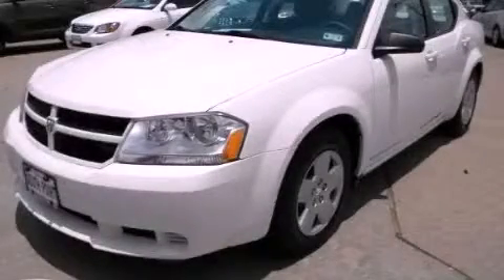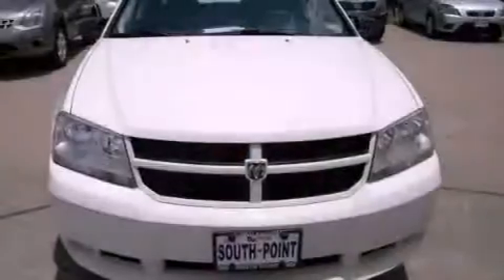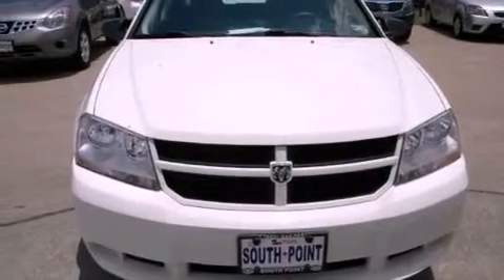Preowned 2010 Dodge Avenger Austin TX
Year : 2010
 Make : Dodge
 Model : Avenger
 Trans . : Automatic
 Exterior : White
 Miles : 62,567
 Interior : Black

 5306 South I H 35

 Pre-Owned 2010 Dodge Avenger Austin TX